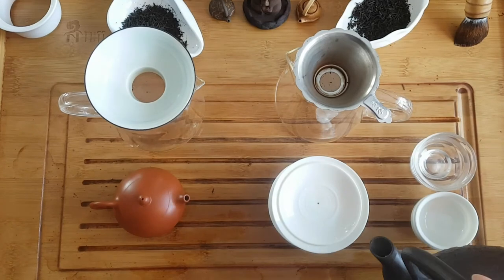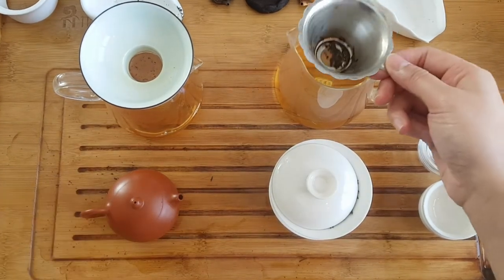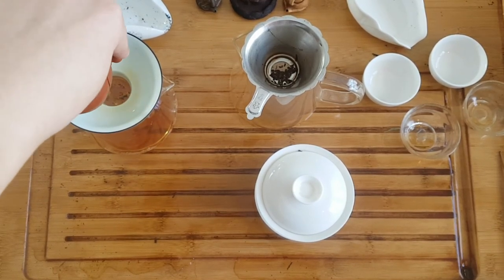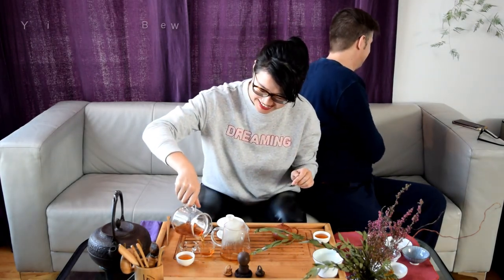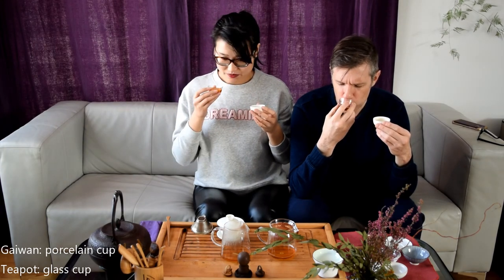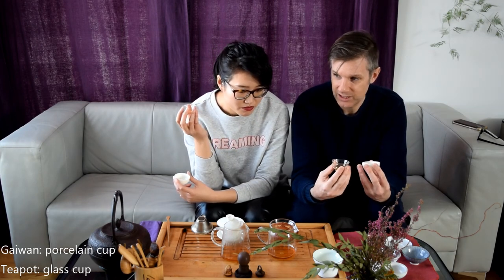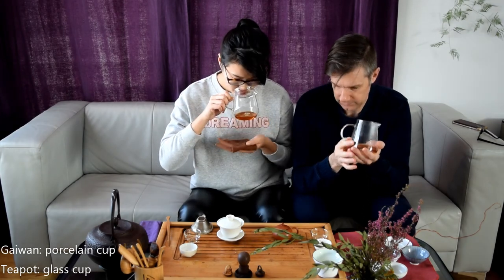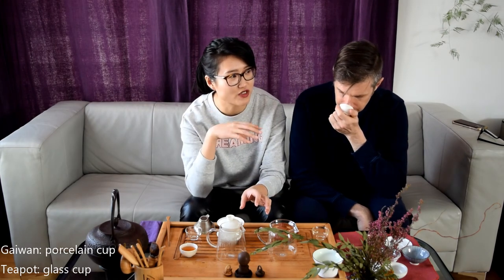Tea Brewing in Teapot or Gaiwan? Lapsang Souchong Black Tea Tasting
In this video, we explore the taste difference between tea brewed in a gaiwan and tea brewed in a yixing clay teapot. The results are pretty surprising, so check it out. We brewed top grade Lapsang Souchong, a tea that has changed a lot of peoples’ opinions about Lapsang. Read more about this tea here:

This is a great topic and worthy of a whole video series!